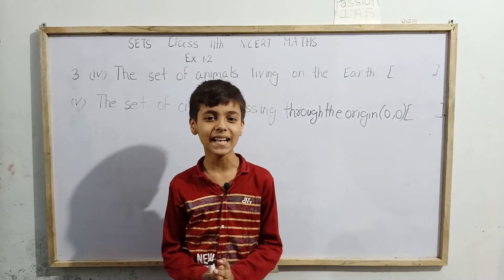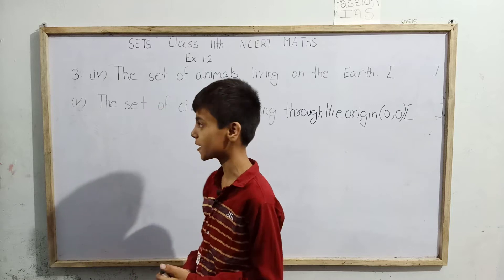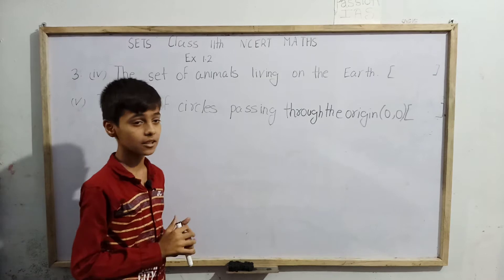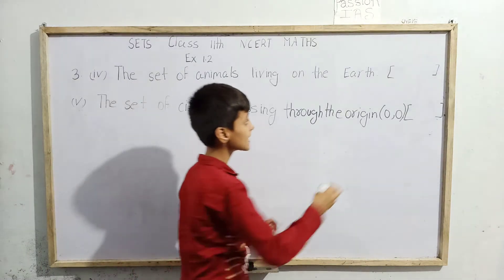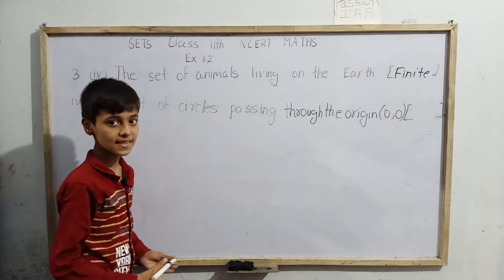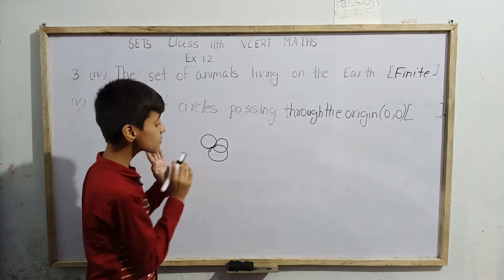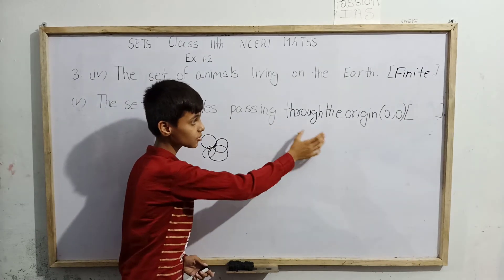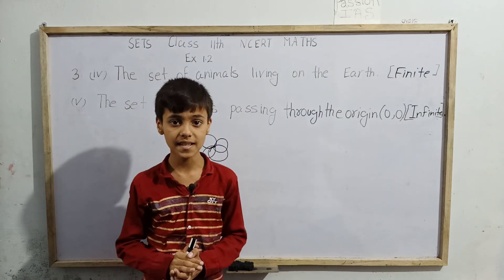Class 11 maths ex 1.2 Q3(iv,v) NCERT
Hello students today you are going to study class 11th NCERT mathematics exercise 1.2 question no 3 (iv,v) with Sarim Khan a ten year old village boy.